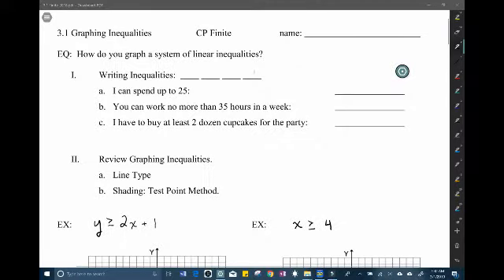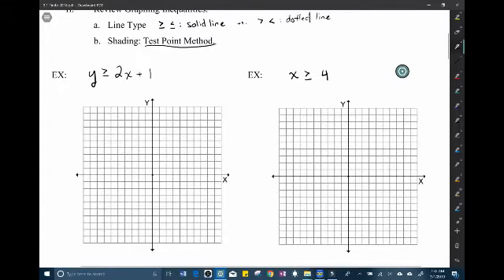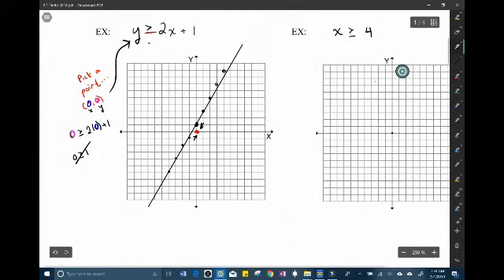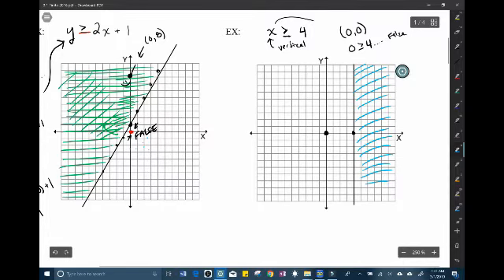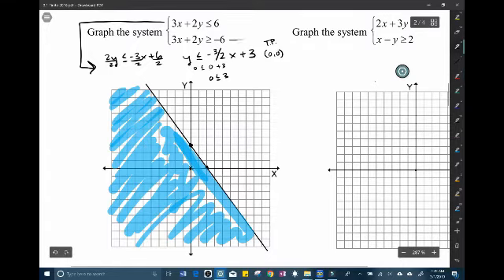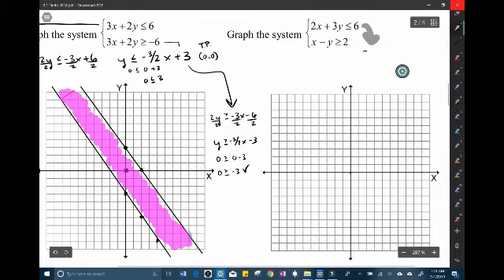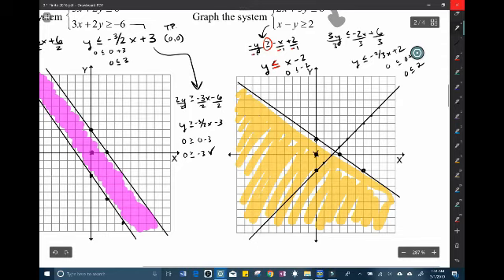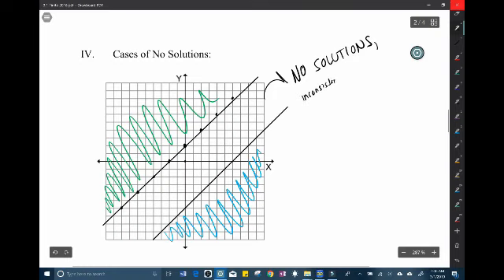3.1 CP Finite Notes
Video Notes for lesson 3.1